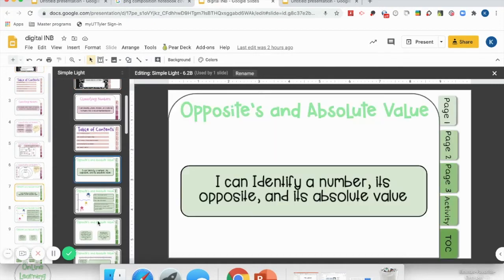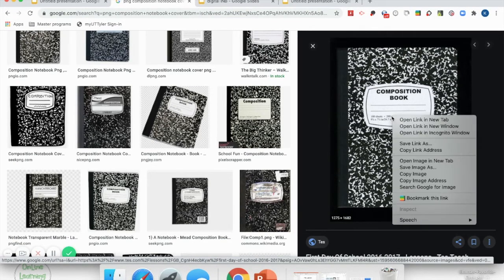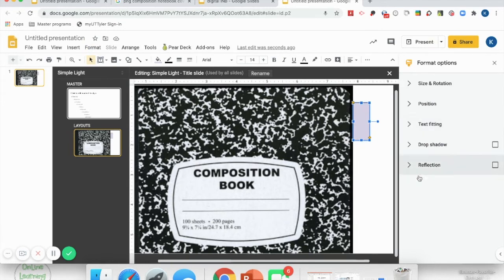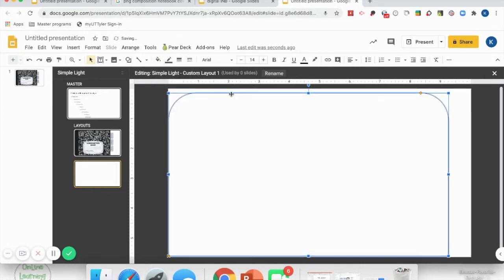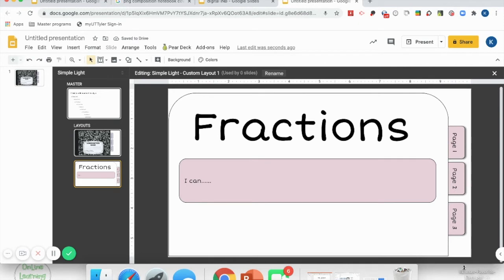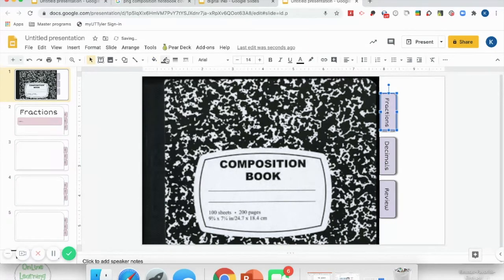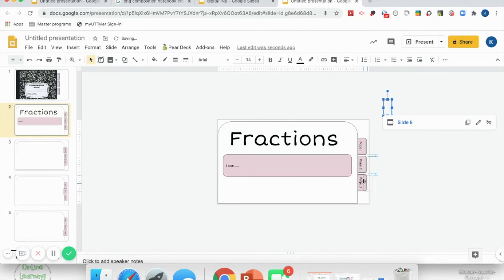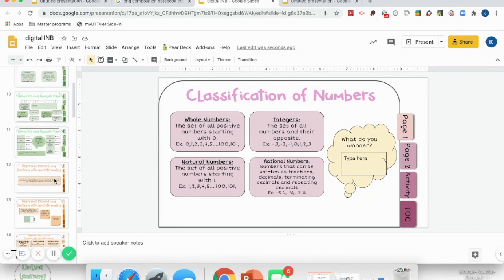Digital INB basics!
This video shows you how to start a digital interactive notebook,  how to create tabs, and how to link slides!

How to link tabs, skip to 11:52